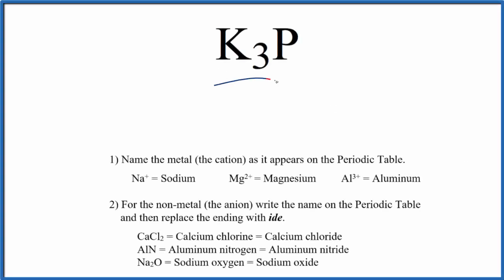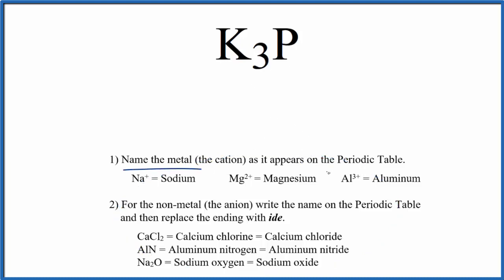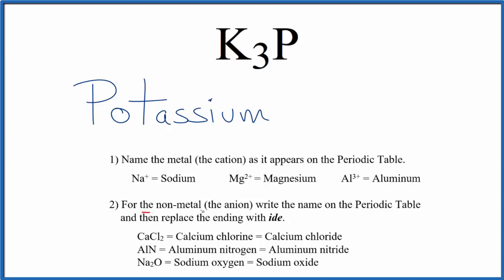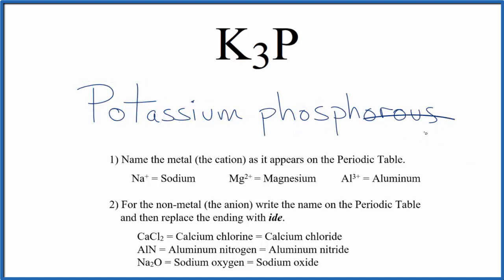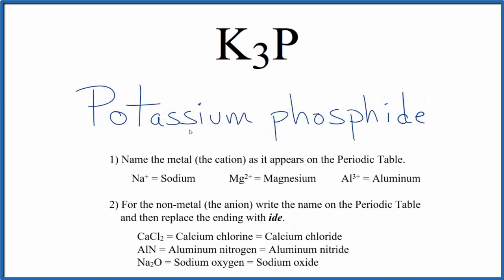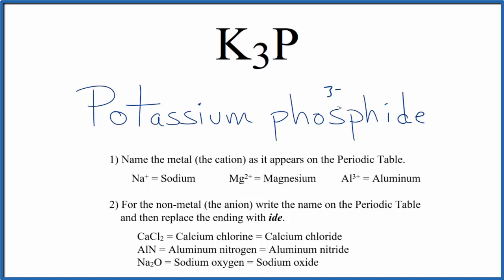Write the How to Write the Name for K3P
In this video we'll write the correct name for K3P. To write the name for K3P we’ll use the Periodic Table and follow some simple rules.

1) Name the metal (the cation) as it appears on the Periodic Table, for example:
• Na+ = Sodium
• Mg2+ = Magnesium
• Al3+ = Aluminum

2) For the non-metal (the anion) write the name on the Periodic Table and then replace the ending with ide. For example:

For ionic compounds like Potassium phosphide, you should check to make sure the charges balance to make sure you have the right name.

For a complete tutorial on naming and formula writing for compounds, like Potassium phosphide and more, visit: